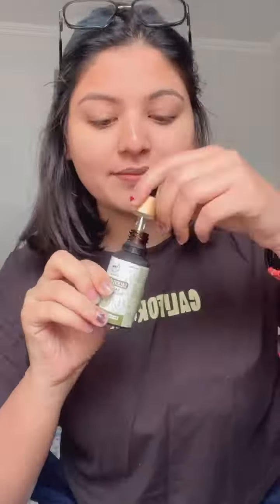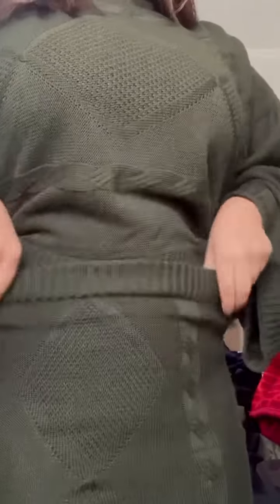Get ready with meee undercuts.